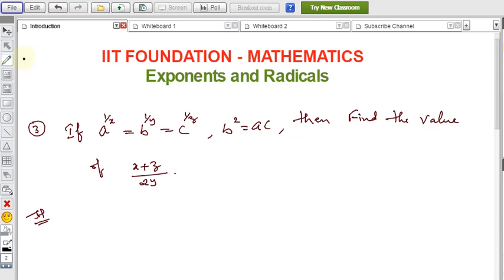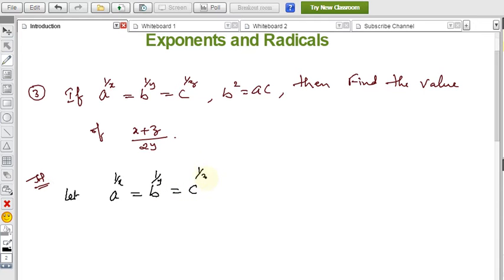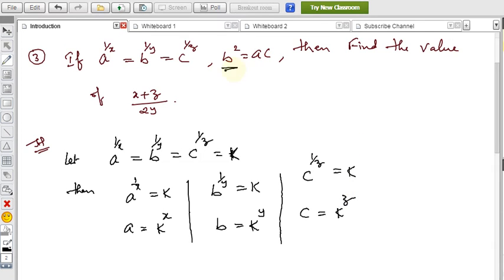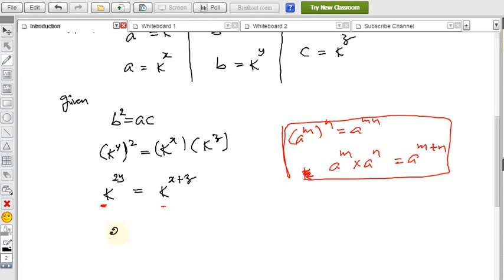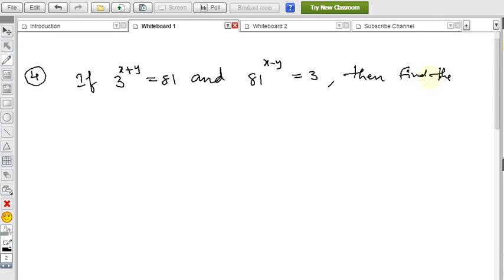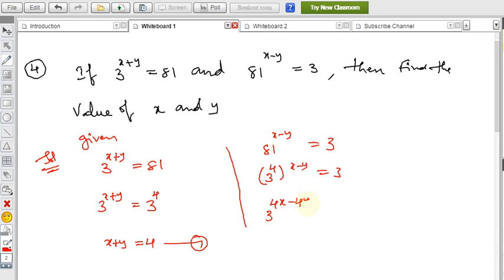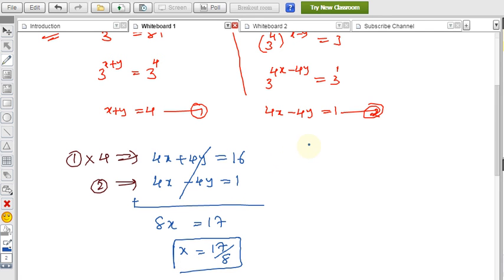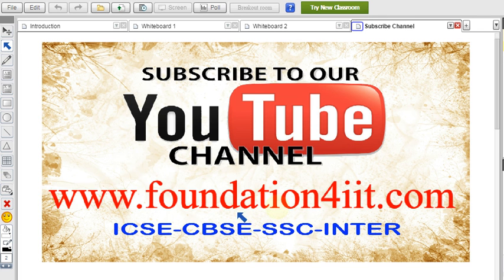Exponents and Radicals Example problems 3,4